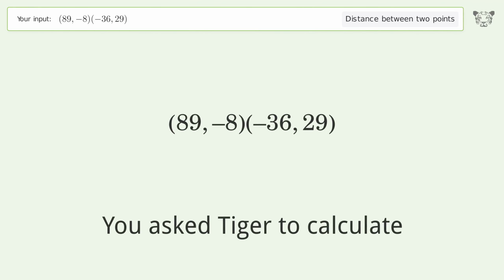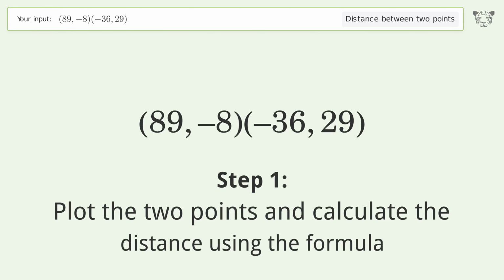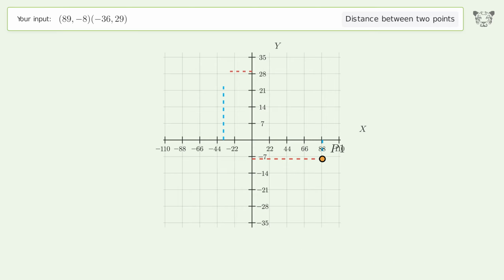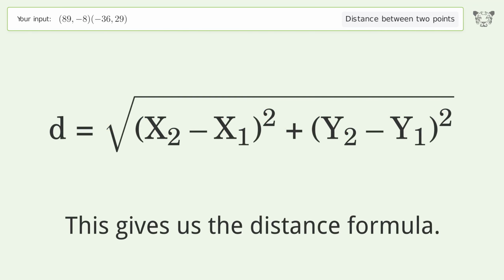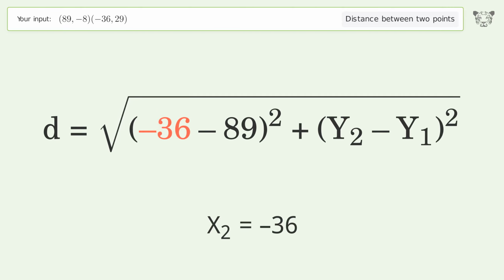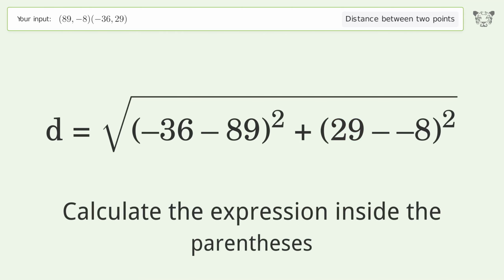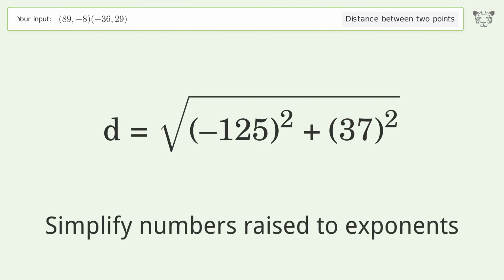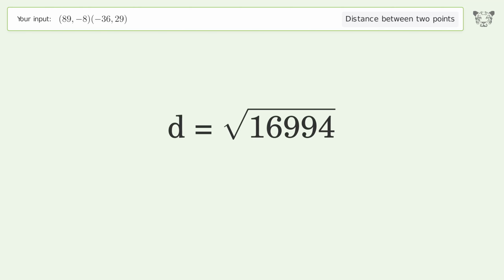Find the distance between two points p1 (89,-8) and p2 (-36,29): Step-by-Step Video Solution